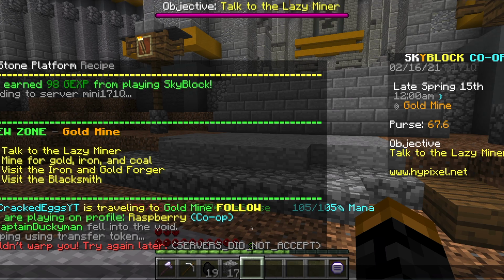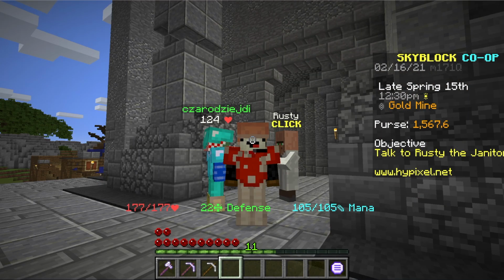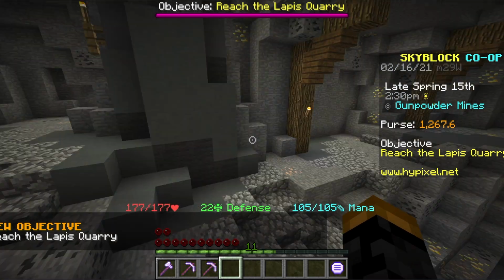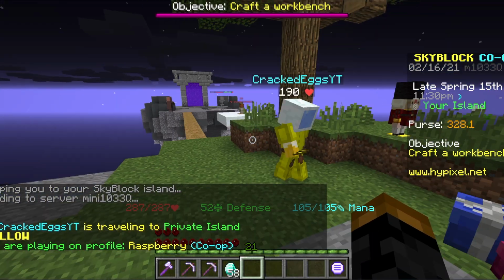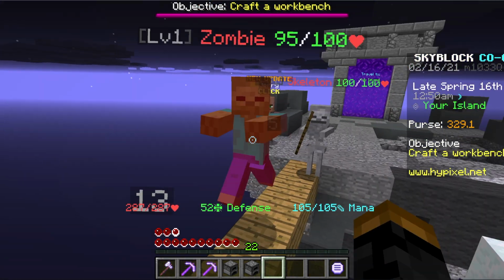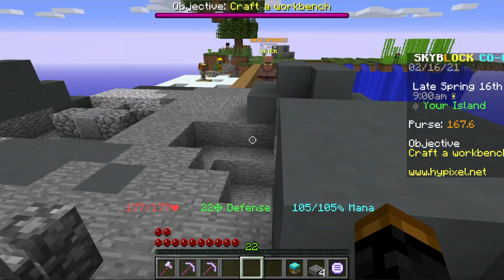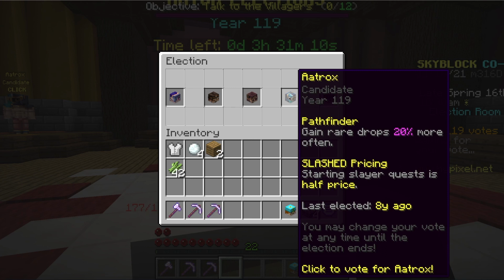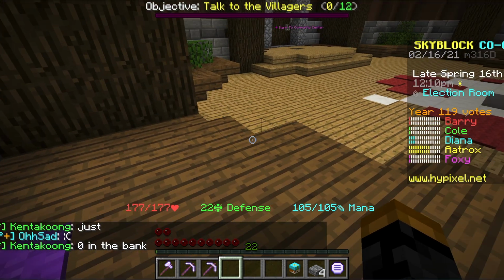Skyblock Episode 3|Mining And Voting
Today we mine to mining 7 and voted for a new mayor!